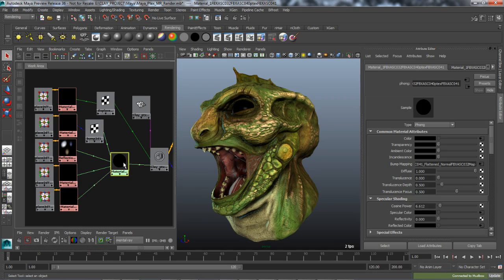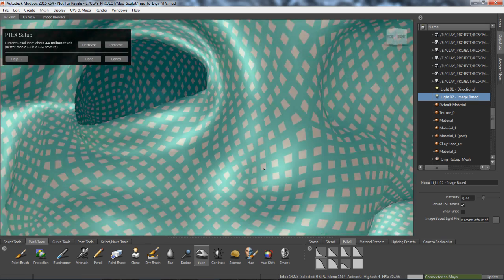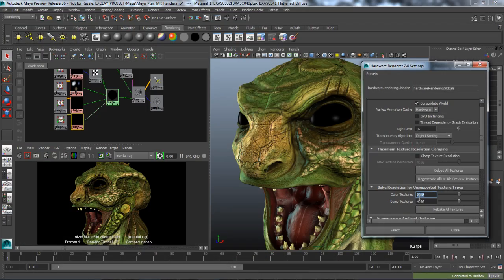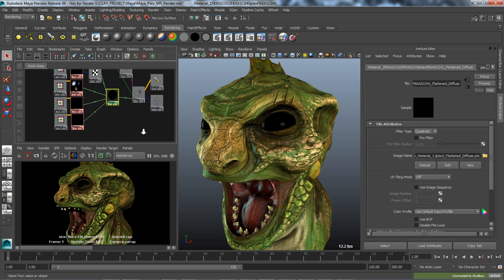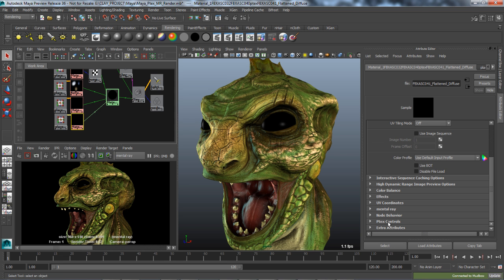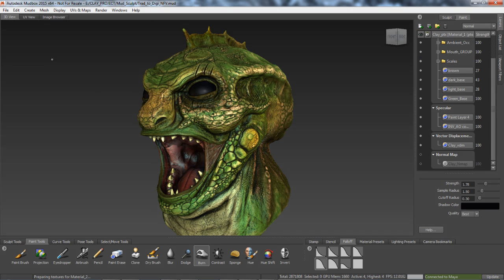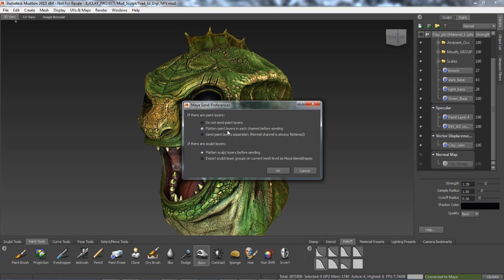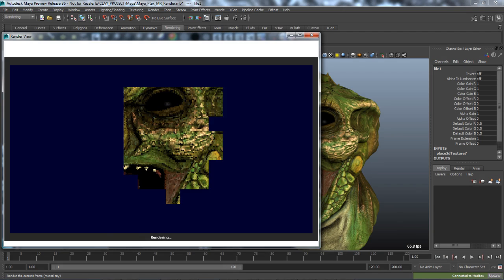Autodesk Maya 2015: Ptex Support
Things just got real! Viewport 2.0 now supports: particles, Maya nHair, Maya nCloth, Maya Fluid Effects, Maya Paint Effects, Maya Toon, projections, and the Wrinkle deformer.  And with many Maya artists choosing 2.0 already -- we've decided to make life simpler for you by making Viewport 2.0 the standard Maya viewport in Maya 2015.